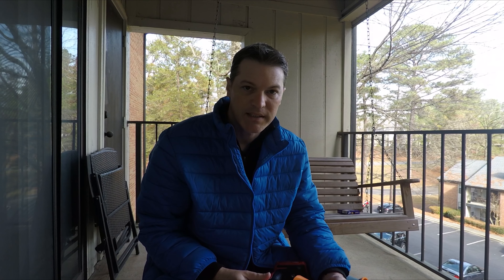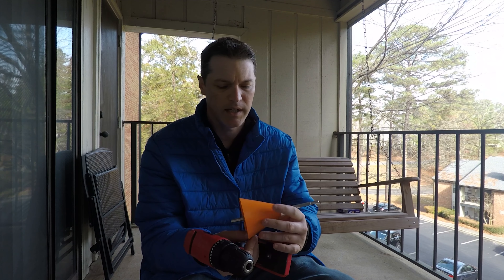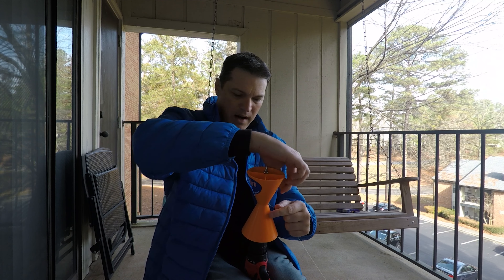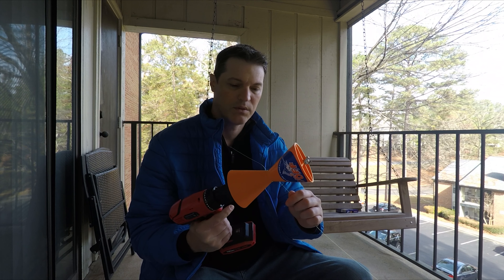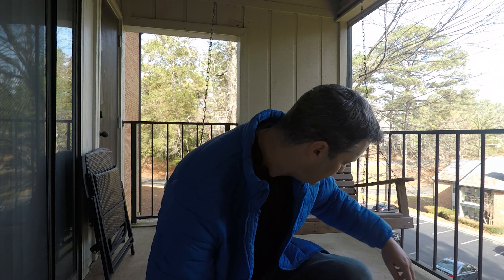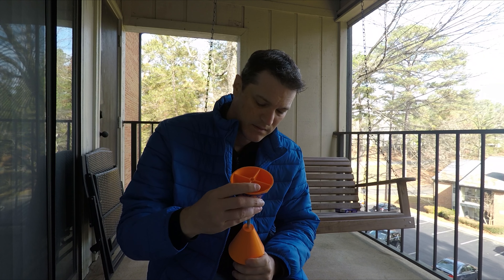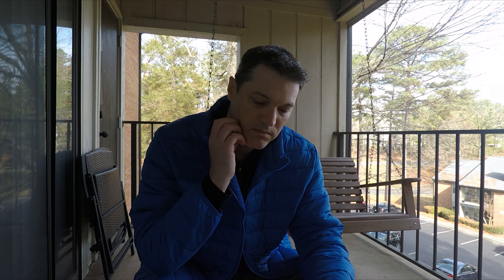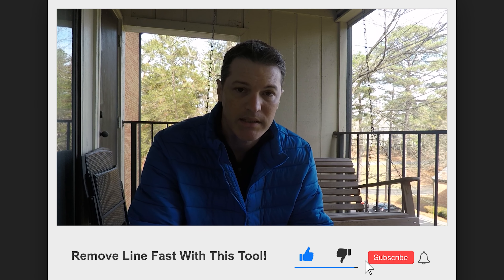🎣 Remove fishing line from your reel quickly with this tool!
This is a video about, How To Respool your reel the fastest way possible! I discovered this cool little tool and wanted to share it with you all! I hope this helps you out.

Filming Gear:
📷 GoPro Hero 5 Black
📱  Apple iPhone

Main Camera

⚠️ Warning: Crappie will be caught in the making of these videos! Rest assured, they are cared for before they enter the grease!

God bless,
🐟 - Let's Crappie Fish